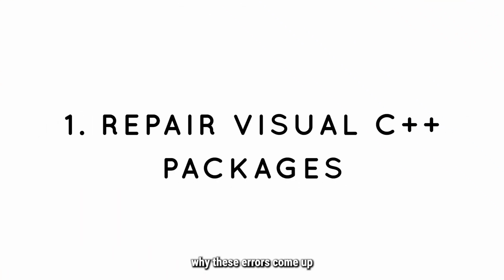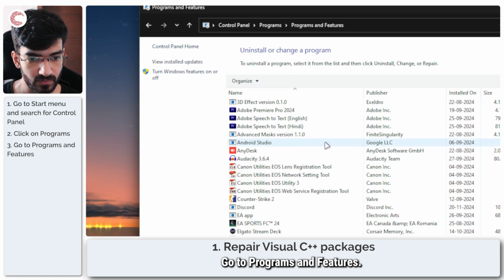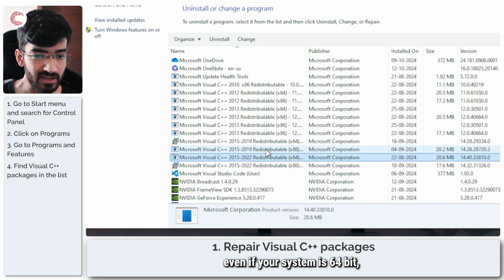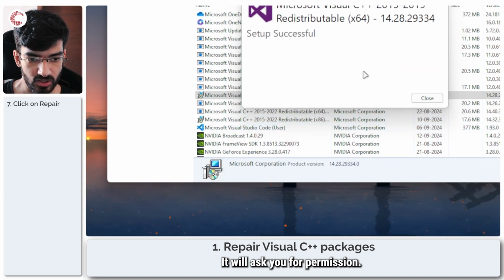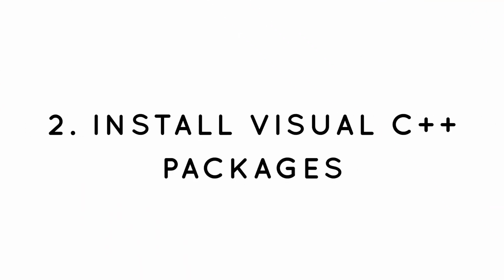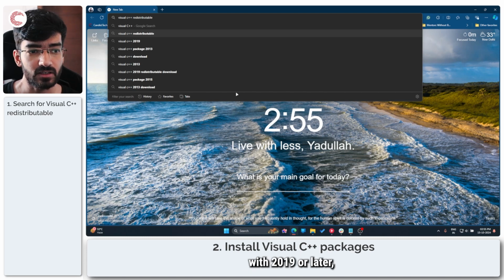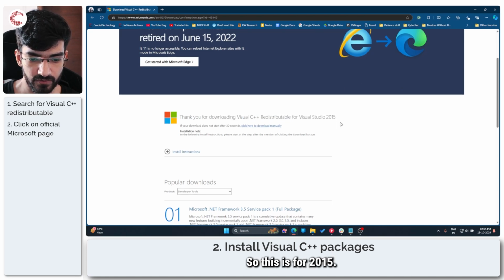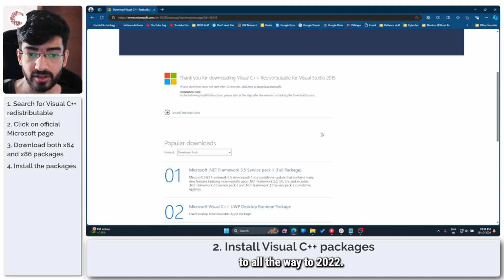Fix: Your system is missing runtime components that OBS Studio requires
Here is how to fix Your system is missing runtime components that OBS Studio requires error. for more guides and tech explainers, reviews, lists, comparisons and more tech-related stuff.